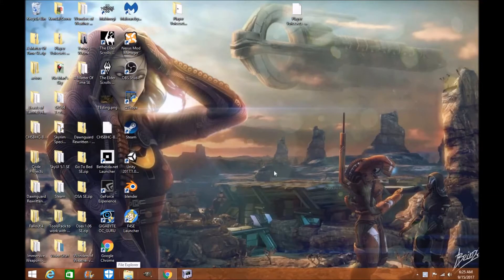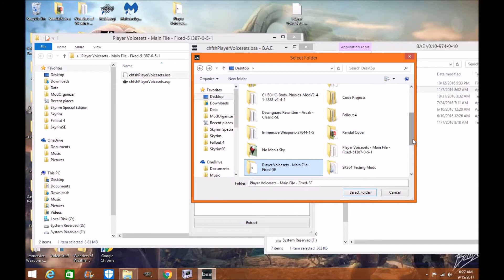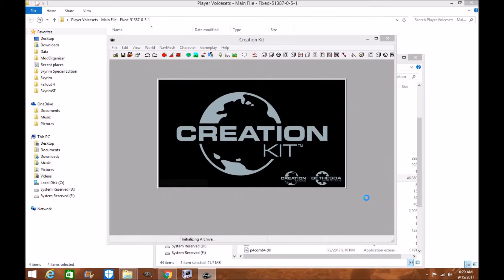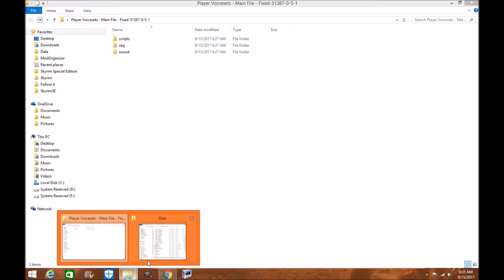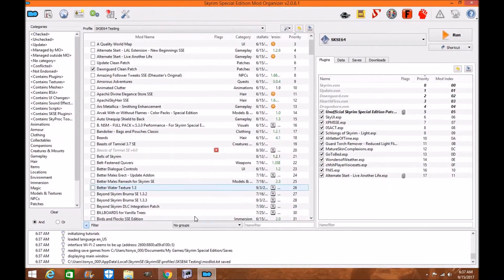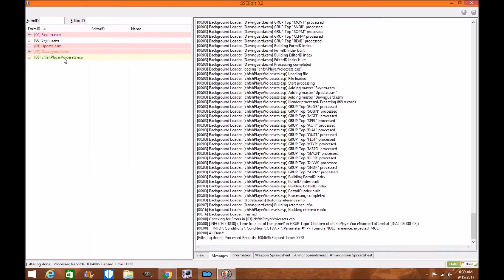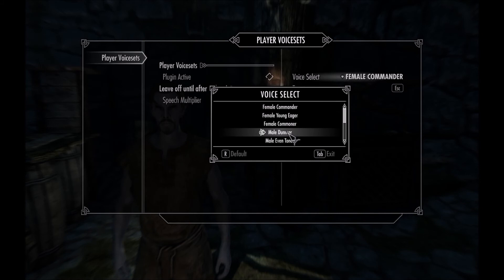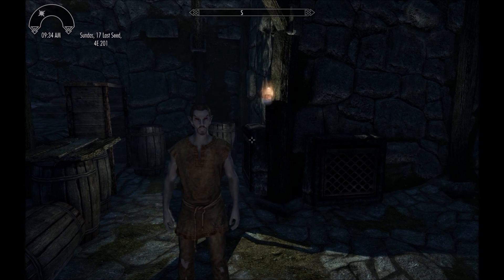SKSE64 Mod Conversion Player Voiceset Skyrim SE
Here is a video tutorial on how to convert a mod to Skyrim Special Edition using SKSE scripts. This is a simple, but complicated mod.

Thank you for the QliQ. If you like my videos please